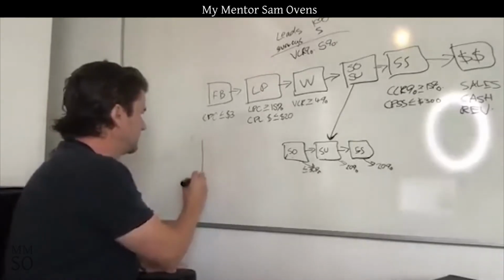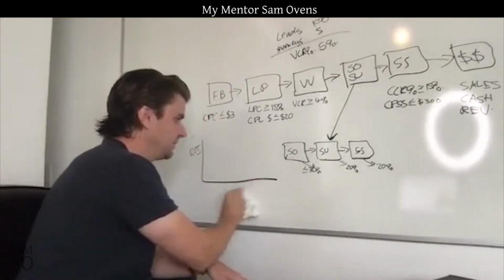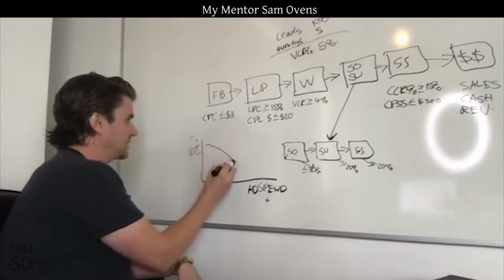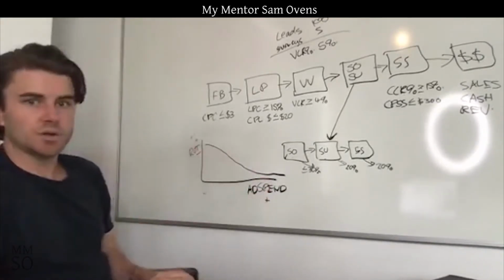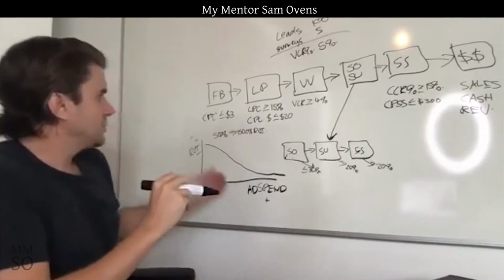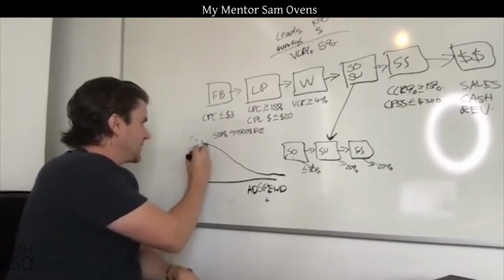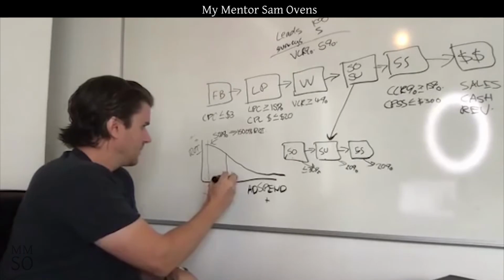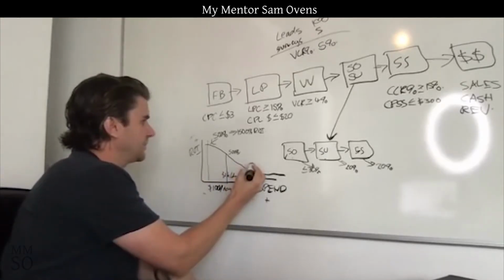What's a good ROI in advertising? For Facebook Ads? Google Ads?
Please Note:
- This channel is not run by Sam Ovens or Consulting.com
- I do not own the rights to the clips, the respectful owner is Sam Ovens and Consulting.com. You can watch the full video and much more on Sam Ovens' YouTube channel by searching: samovenstv